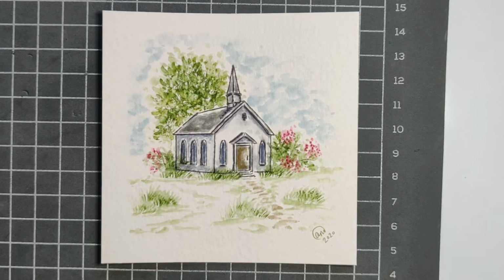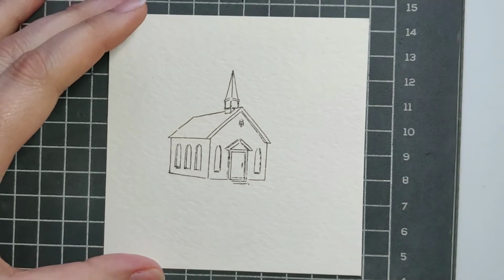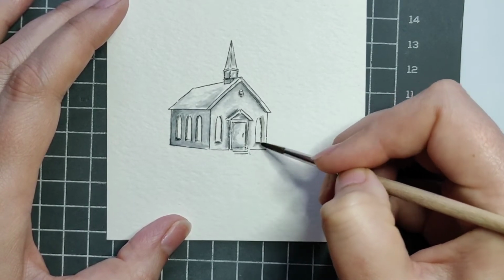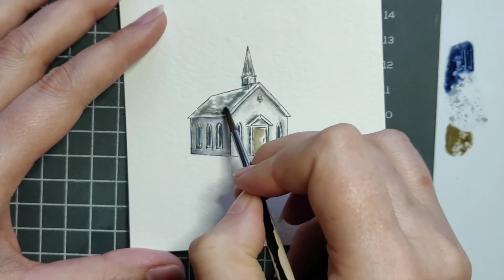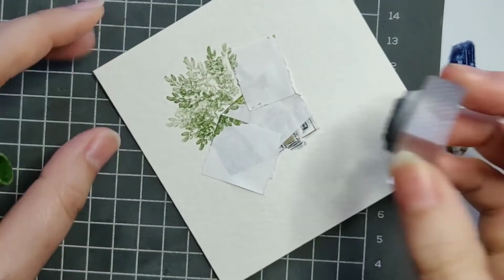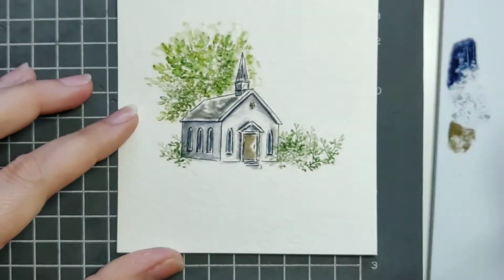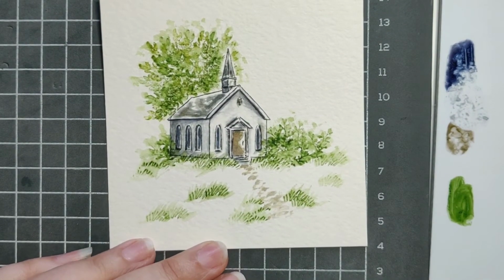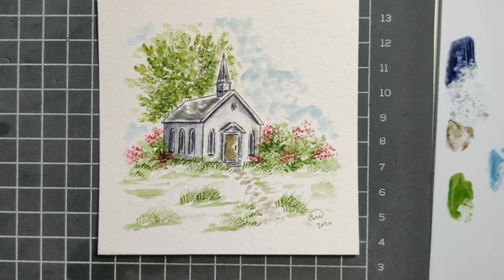Little Church Watercolor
In this video, I'll teach you how to create this mini watercolor painting of a Little White Church using stamps from Art Impressions and water based markers.